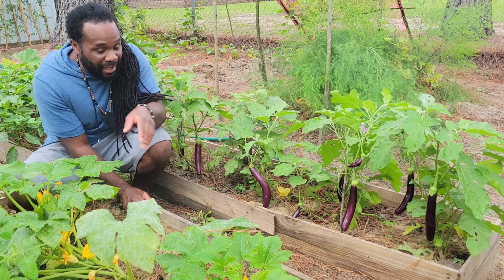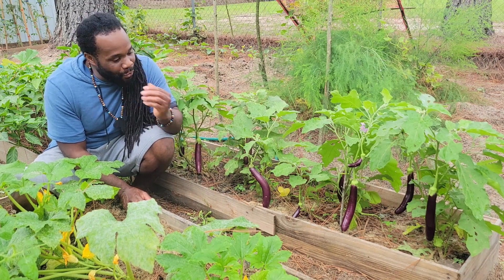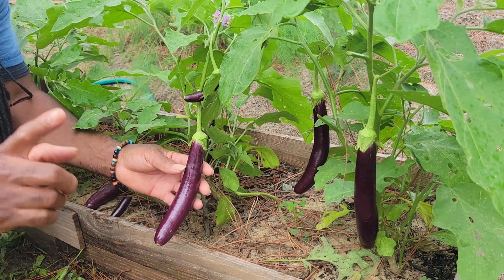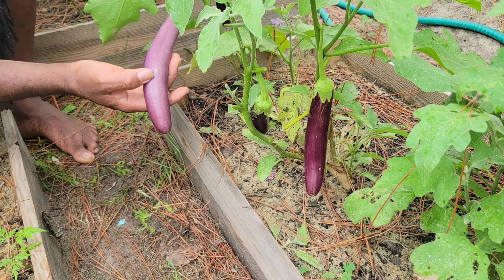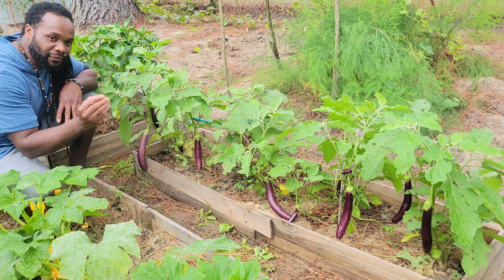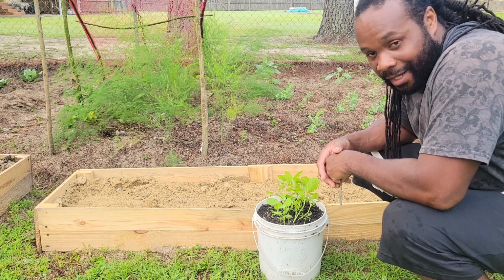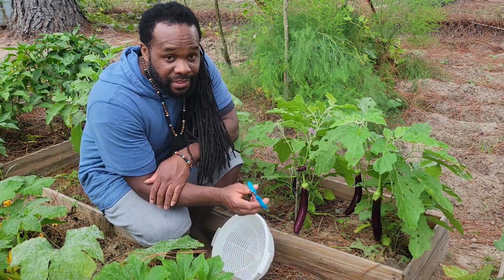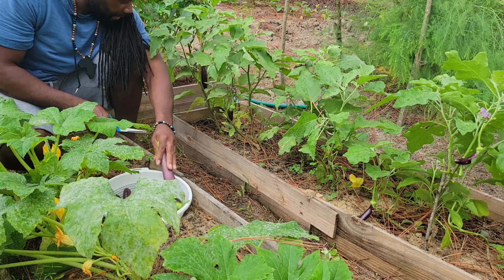How to grow Japanese Eggplant and when to Harvest Eggplant